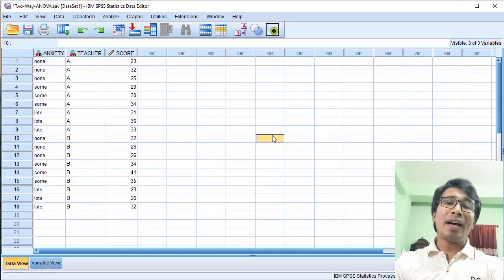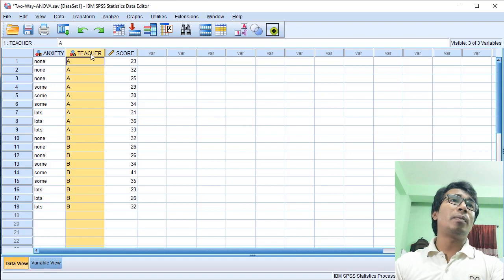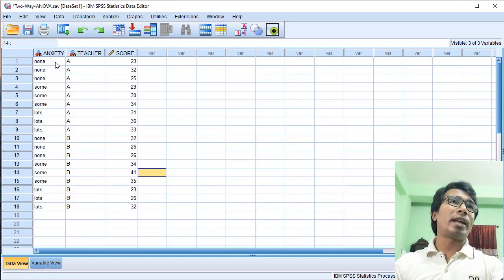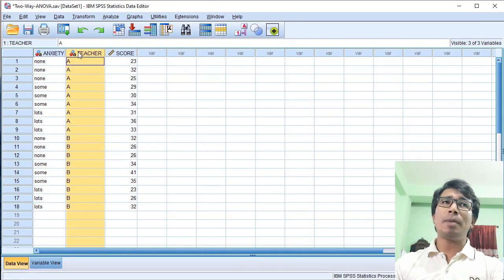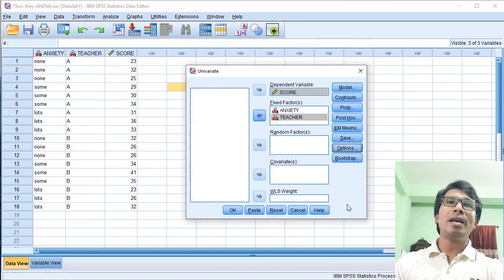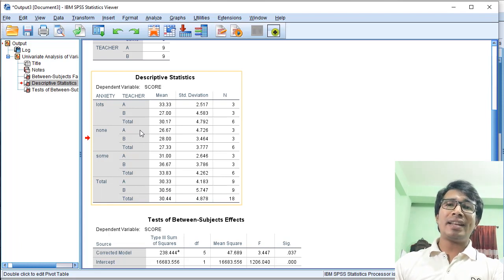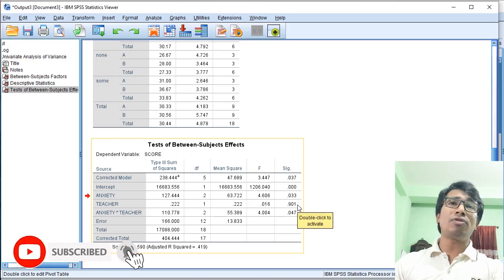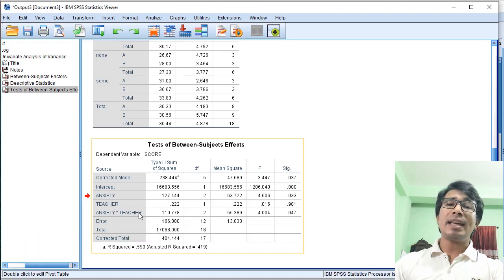SPSS Bangla Tutorial 👉 Two-Way ANOVA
Two-way analysis of variance (Two-Way ANOVA) is an extension of the one-way analysis of variance. With Two-Way ANOVA, two or more independent variables can be tested of just one. Using multiple variables has two advantages: increased efficiency and an increase in the result's statistical power.